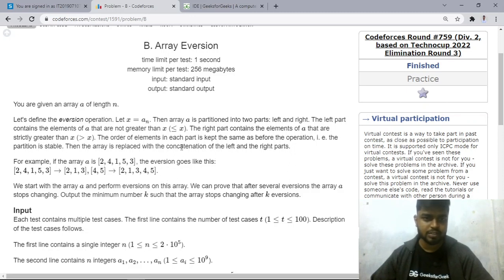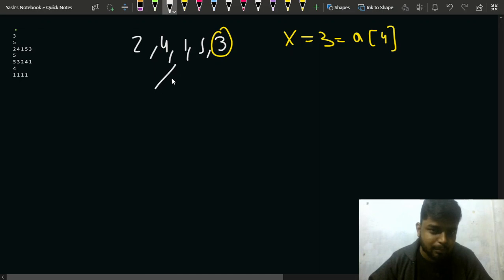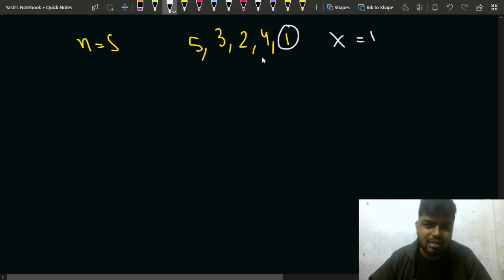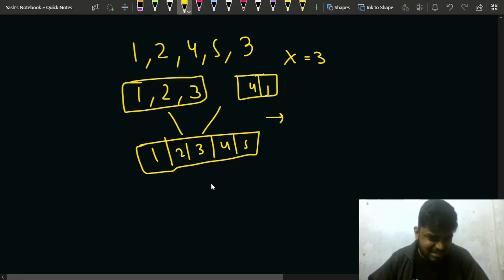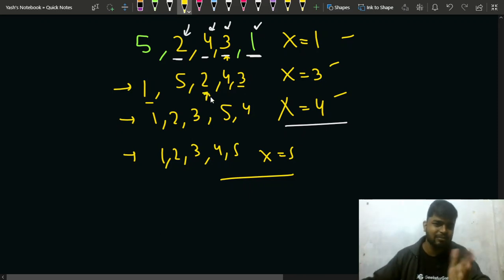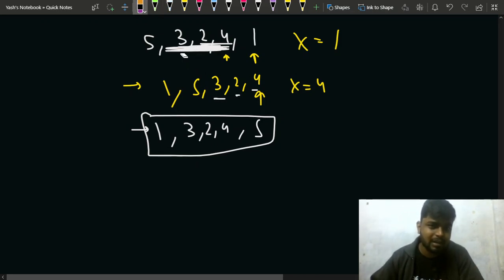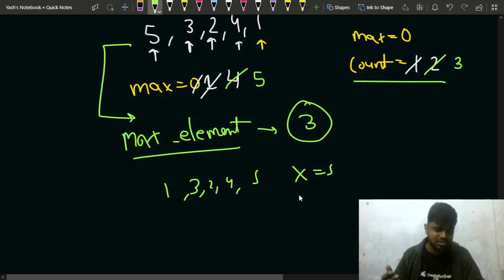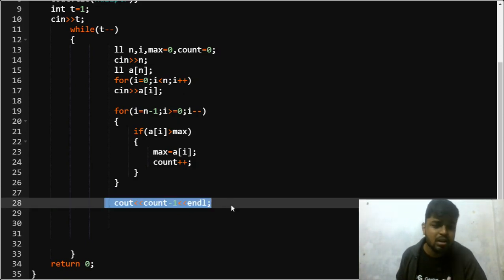Problem B | Array Eversion | Codeforces Round 759 Div 2 | Yash Dwivedi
If you have a bit of experience in coding, we recommend you to watch the video at 1.5x speed.